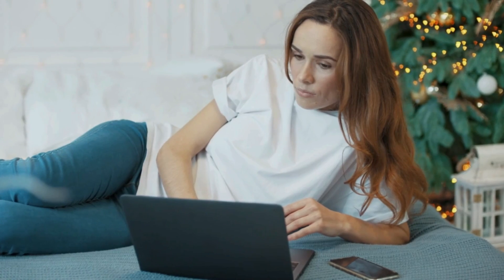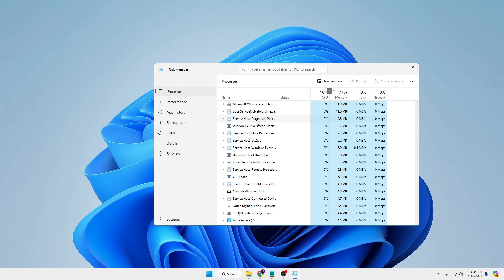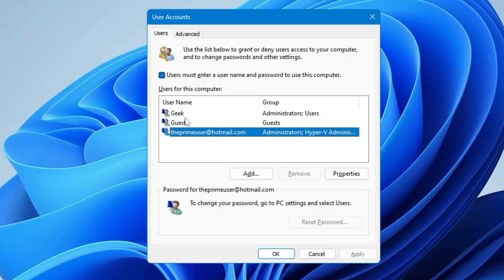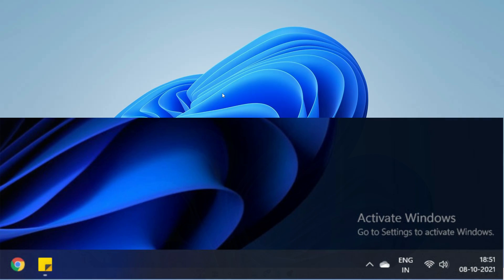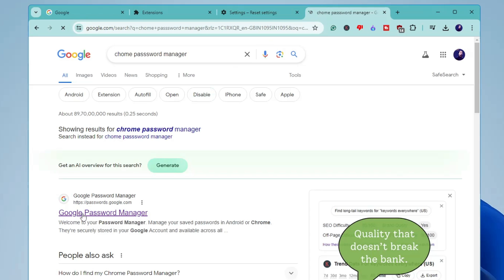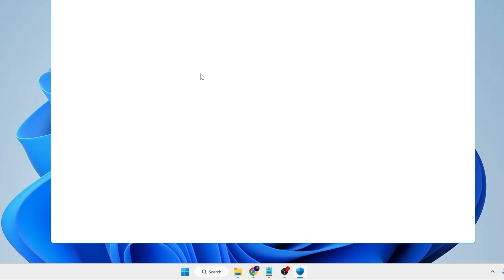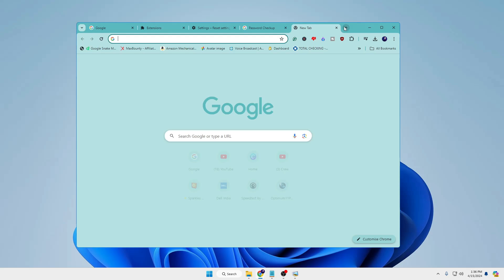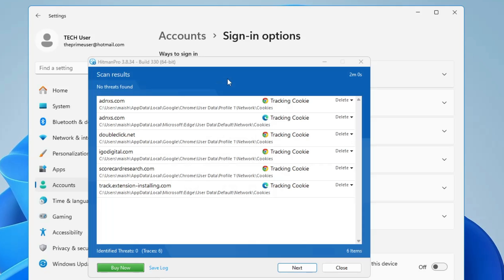How to Check HACKED Computer | Is your PC/Laptop HACKED? | Remove Hackers NOW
So someday you may feel your computer is working slowly or visited a suspicious website or you feel as if your computer is hacked.
So how will you know whether your PC is hacked or not and what are the
possible ways to get rid of these malware and hackers from your device

☑ Watched the video!
☐ Liked?